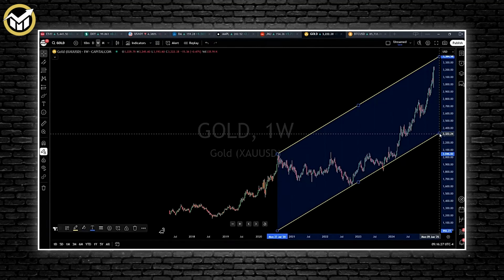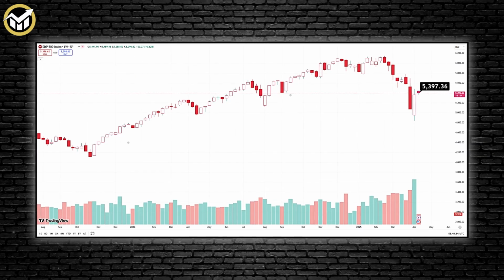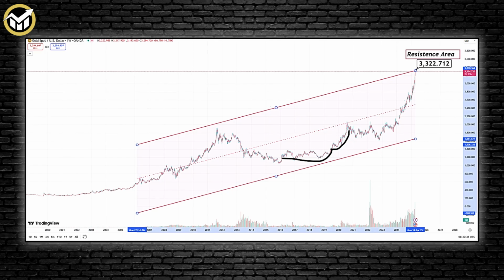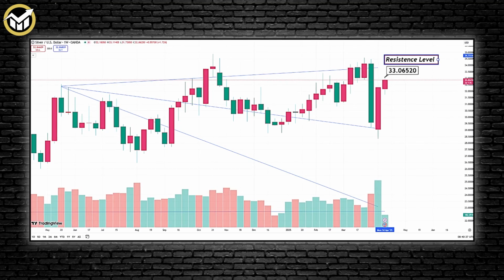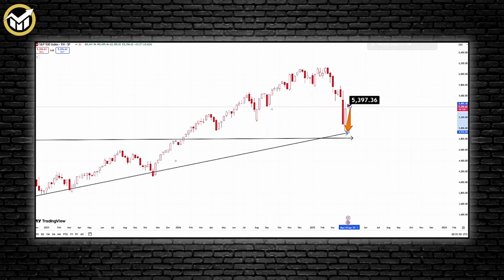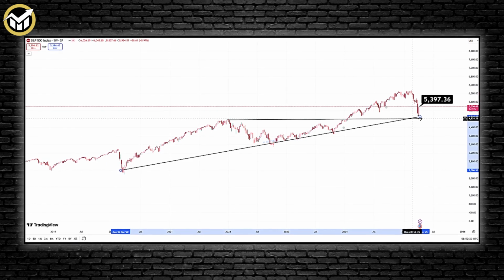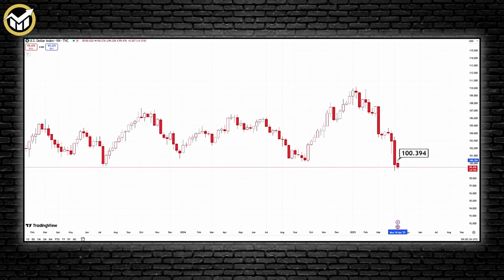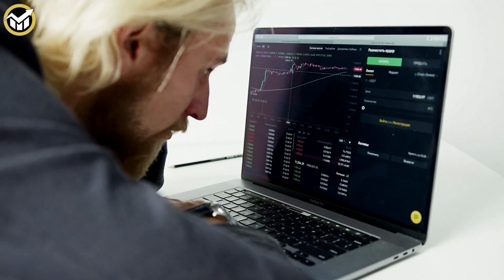It's About to SHOCK Us All! Gold & Silver Prices Will Soar DRAMATICALLY Soon - Gareth Soloway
In today’s market breakdown, veteran trader Gareth Soloway from InTheMoneyStocks.com and Verified Investing dives into what he sees on the charts for gold, silver, equities, and yields. Gareth highlights a critical parallel trendline on gold, suggesting a long-term upside target of $3,400–$3,450, though he expects a short-term pullback following the recent surge. Silver, meanwhile, sits at resistance—he’s neutral for now after taking profits from his earlier long position.
Turning to equities, Gareth notes the S&P 500 is consolidating after a sharp bounce. That pattern favors a potential short-term bullish breakout, but he cautions that a reversal could come after the next leg higher. On yields, the 10-year Treasury sits at support around 4.35%, reinforcing the idea that interest rates remain the key driver of markets in this debt-heavy economy.
Wrapping up, Gareth points out that while earnings season can temporarily shift market direction, the real driver continues to be interest rates and the 10-year yield. As $9 trillion in U.S. debt needs to be refinanced in 2025, rate sensitivity will stay front and center. If yields fall, expect equities to push higher. But a break below support on yields—or failure to rally in risk assets—could spell trouble.
Markets are at a critical inflection point. Stay nimble, stay focused.

Information presented on this channel is for news, education, and entertainment purposes only is not intended as a solicitation of the sale or purchase of securities or investment strategies or a substitute for professional investment advice.